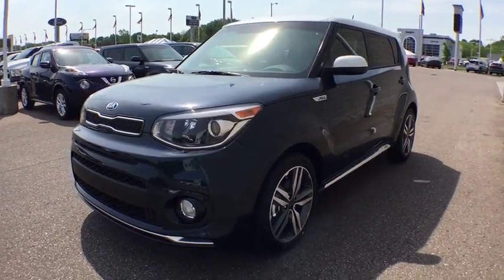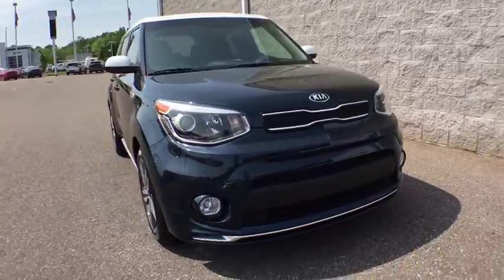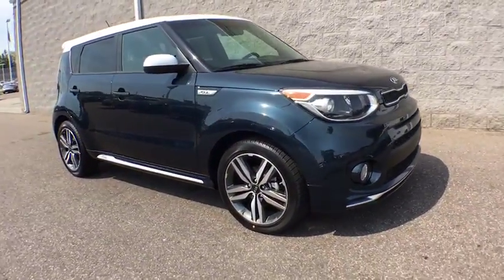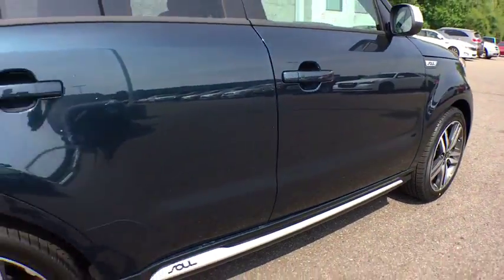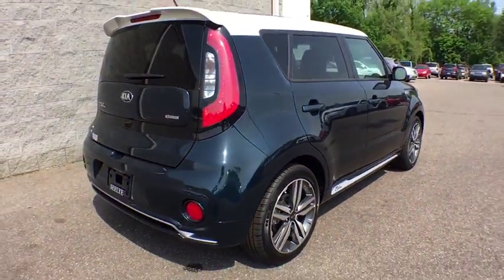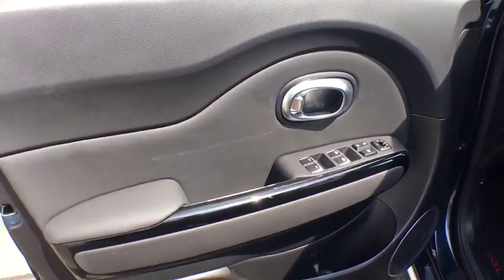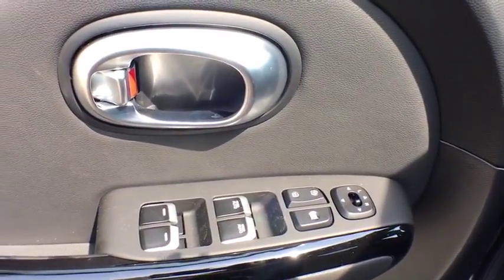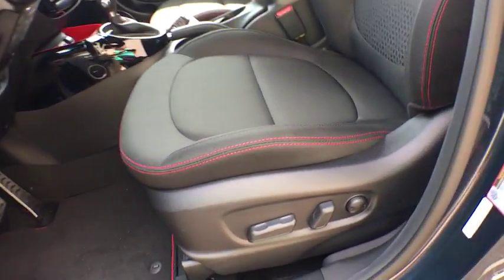2018 Kia Soul Kalamazoo, Plainwell, Grand Rapids, Paw Paw, Vicksburg, MI 23013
Mysterious Blue/White Roof New 2018 Kia Soul available in Kalamazoo, Michigan at Seelye Kia Kalamazoo. Servicing the Plainwell, Grand Rapids, Paw Paw, Vicksburg, MI.

2018 Kia Soul Plus 30/25 Highway/City MPG
Wheels: 18 Split Spoke,Front Bucket Seats,Cloth Seat Trim,Radio: AM/FM/MP3 Audio System,Radio: harman/kardon AM/FM/MP3/SiriusXM Audio,Audio Package,Special Edition (1 Millionth) Package,6-Way Adjustable Driver's Seat,Satin Chrome Interior Door Handles,Projector Beam Headlights,Alarm w/Engine Immobilizer,Leatherette Instrument Hood/Door Center/Armrests,Piano Black Interior Accents,LED Tail Lights,Leather-Wrapped Steering Wheel & Shift Knob,Supervision Meter Cluster,Push Button Start w/Smart Key,Power Driver's Seat,Power Passenger Seat,Two-Tone Roof,2 USB Center Console Chargers,4-Wheel Disc Brakes,6 Speakers,Air Conditioning,Electronic Stability Control,Front Center Armrest,Tachometer,ABS brakes,Alloy wheels,Automatic temperature control,Brake assist,Bumpers: body-color,Driver door bin,Driver vanity mirror,Dual front impact airbags,Dual front side impact airbags,Emergency communication system,Front anti-roll bar,Front fog lights,Front reading lights,Front wheel independent suspension,Fully automatic headlights,Heated door mirrors,Illuminated entry,Low tire pressure warning,Occupant sensing airbag,Outside temperature display,Overhead airbag,Overhead console,Panic alarm,Passenger door bin,Passenger vanity mirror,Power door mirrors,Power steering,Power windows,Rear seat center armrest,Rear window defroster,Rear window wiper,Remote keyless entry,Speed control,Speed-sensing steering,Split folding rear seat,Steering wheel mounted audio controls,Telescoping steering wheel,Tilt steering wheel,Traction control,Trip computer,Variably intermittent wipers,Front beverage holders,AM/FM radio: SiriusXM,Exterior Parking Camera Rear